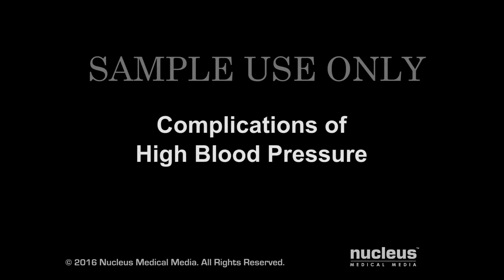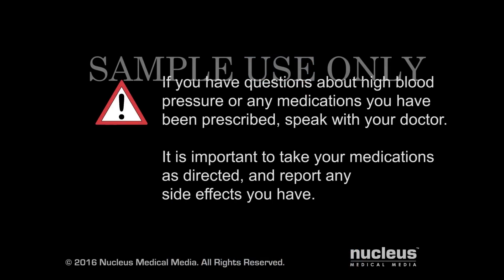Dangers of High Blood Pressure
To license this video for patient education, content marketing or broadcast, Ref: ANH16172

If you or someone you know has high blood pressure, this video will help you understand what it is and why it's important to keep it under control. Over time, high blood pressure will damage the walls of your arteries. This damage can lead to life threatening conditions.

For example, an artery wall may become weak and form an enlarged area called an aneurysm. The wall may burst, and bleed into the tissue around it. In another example, damage to an artery wall may attract certain substances in your blood, such as cholesterol, fat, and calcium. They may form a buildup called a plaque. As the plaque gets bigger, blood flow in the artery is reduced. Blood cells can stick to the plaque and form solid clumps called clots. Blood clots further reduce, or completely block your blood flow.

If this happens in your brain, it can lead to a stroke. If it happens in your heart, it can lead to a heart attack. In another example, damage to the arteries in your kidneys may reduce their ability to work properly. This can lead to kidney disease.

In a final example, damage to your arteries makes your heartbeat even harder, which raises your blood pressure even more and can lead to heart failure. If you have questions about high blood pressure or any medications you have been prescribed for it, speak with your doctor. It is important to take your medications as directed and report any side effects you have.